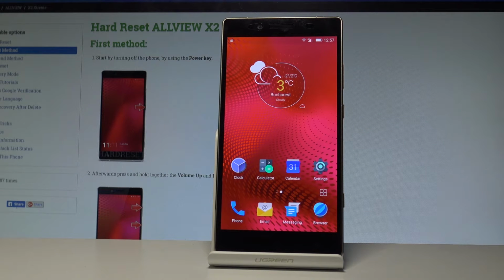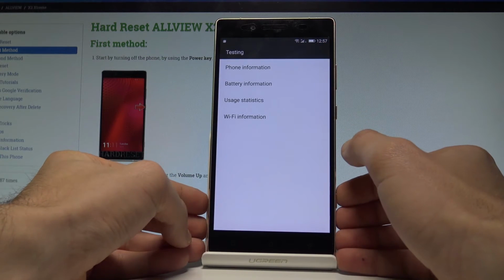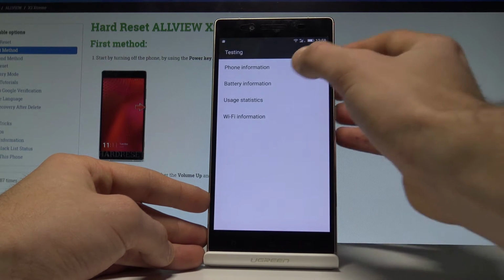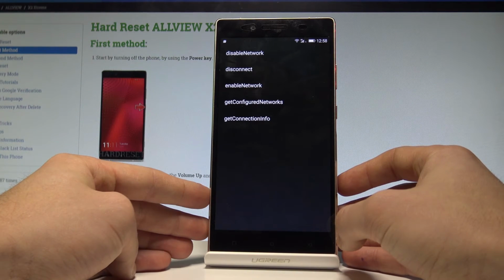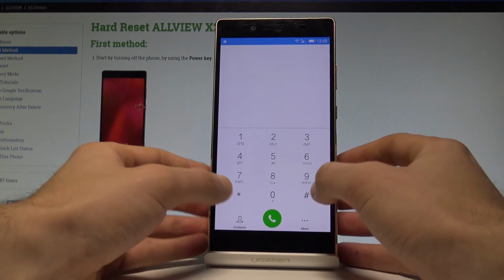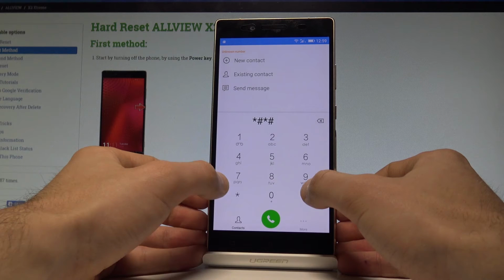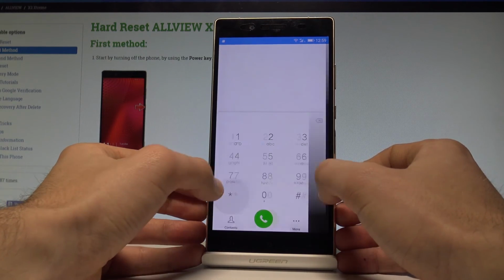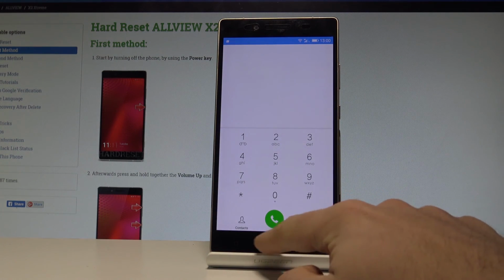Secret Codes ALLVIEW X2 Xtreme - Tricks / Hidden Menu |HardReset.info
Tipis and Tricks in ALLVIEW X2 Xtreme. Open the phone's dialer and type in the secret codes. You can open the secret menu where you can find advanced features and detailes information. You may test here your device, read battery info and apps statistics. What's more here you can have access to Calendar Info, Google Play Service or Debug UI and check if your ALLVIEW X2 Xtreme works correctly.

How to open hidden mode in ALLVIEW X2 Xtreme? How to perform hardware test on ALLVIEW X2 Xtreme? How to get access to secret menu in ALLVIEW X2 Xtreme? How to open hidden mode on ALLVIEW X2 Xtreme? How to use hidden features ALLVIEW X2 Xtreme?